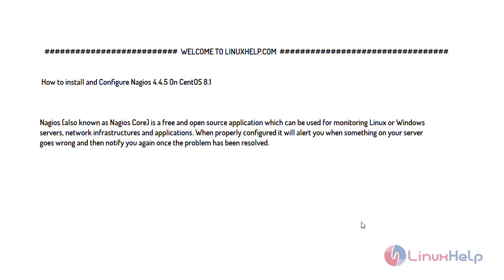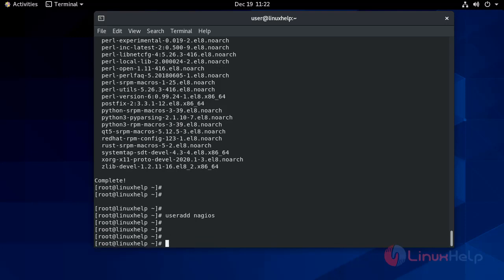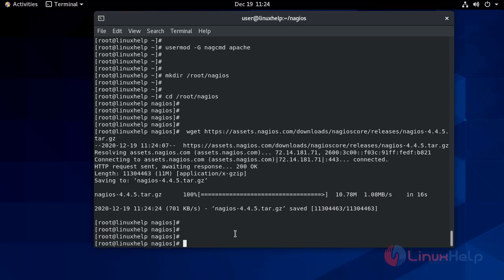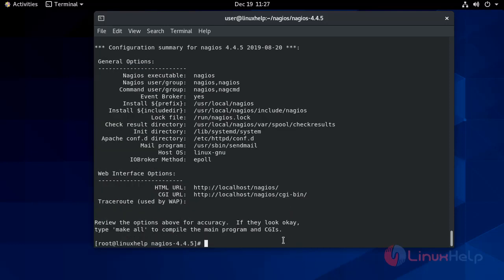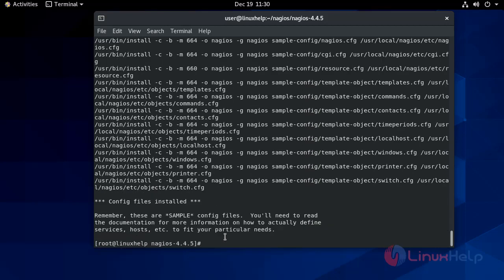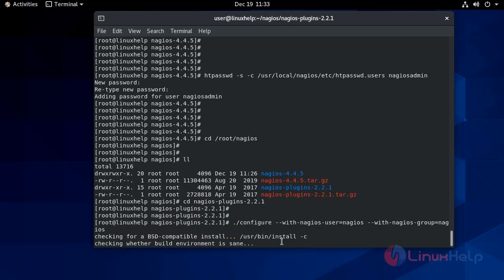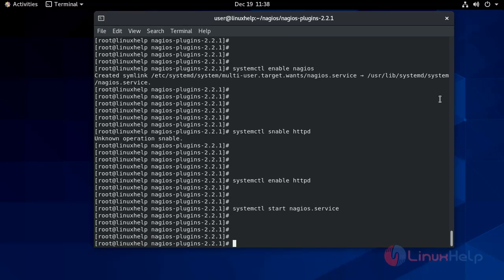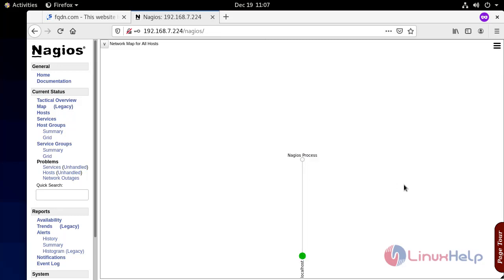How to install and Configure Nagios On CentOS 8.3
Nagios (also known as Nagios Core) is a free and open-source application that can be used for monitoring Linux or Windows servers, network infrastructures, and applications. When properly configured it will alert you when something on your server goes wrong and then notify you again once the problem has been resolved. In this video, we will show you how to install and configure the latest Nagios Core version on CentOS 8.3.